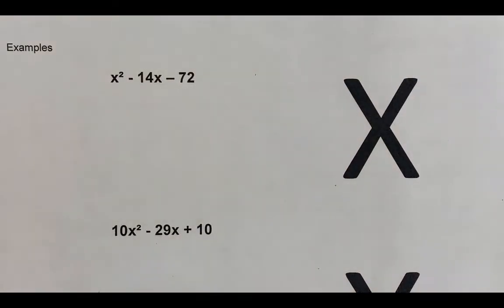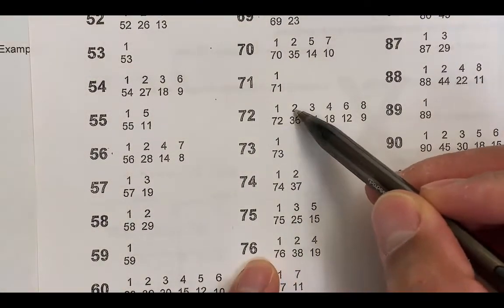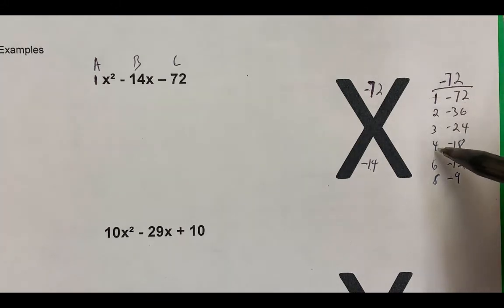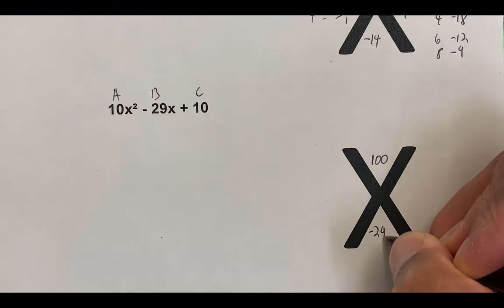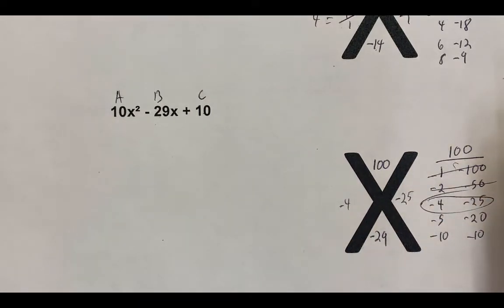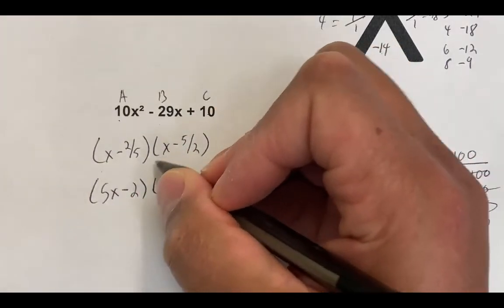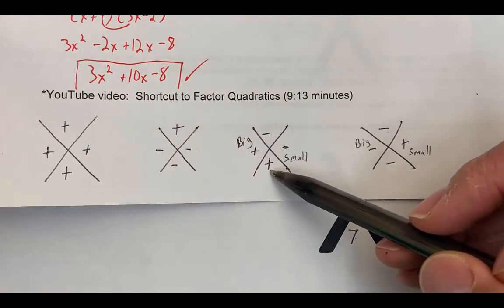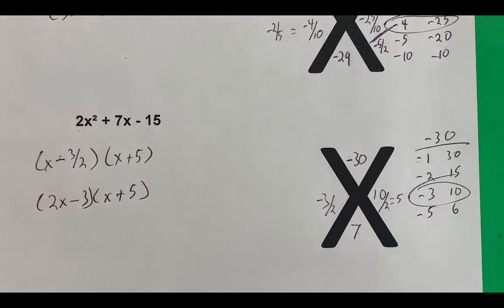8.7A Factoring Trinomials with Magic X (Part 2)